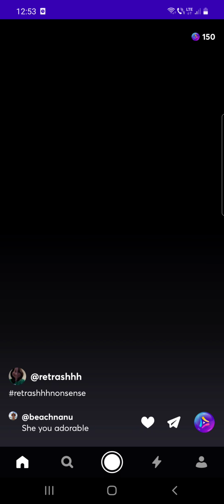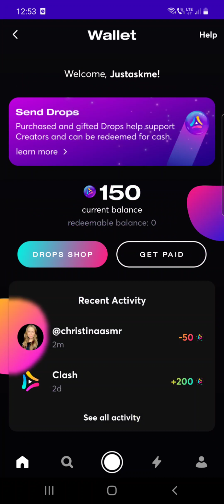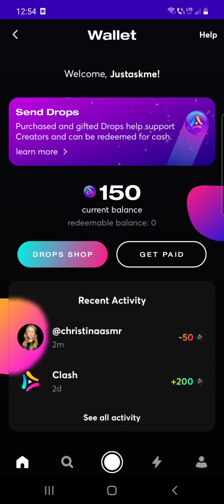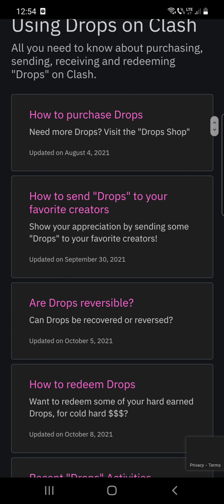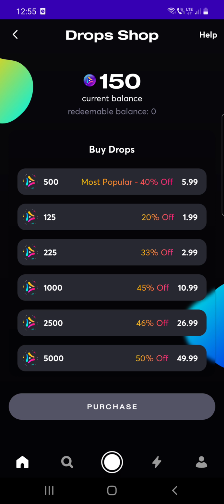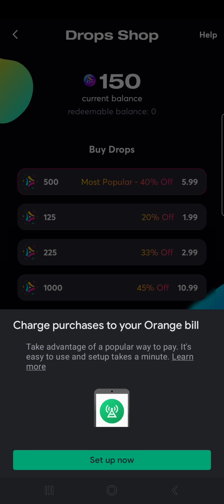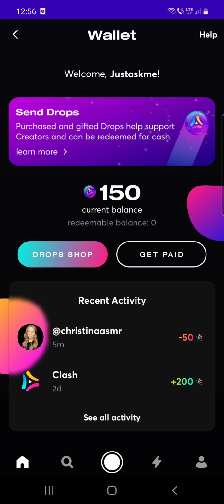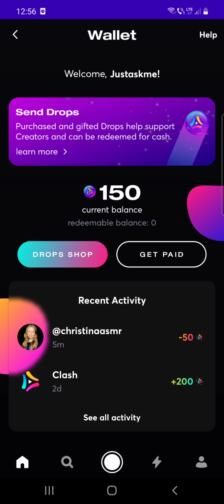How to get paid on Clash? - Clash Tips